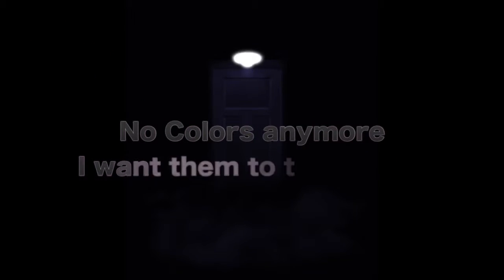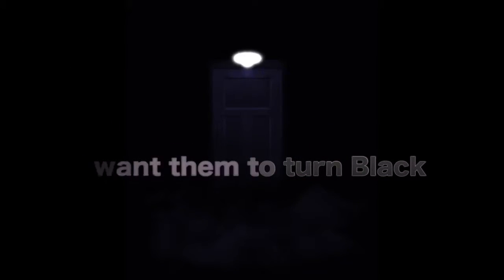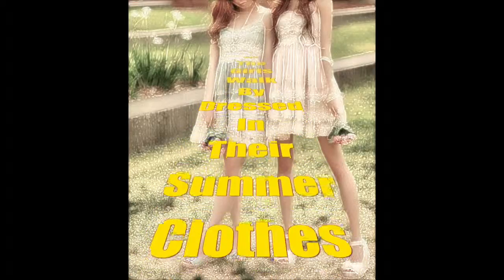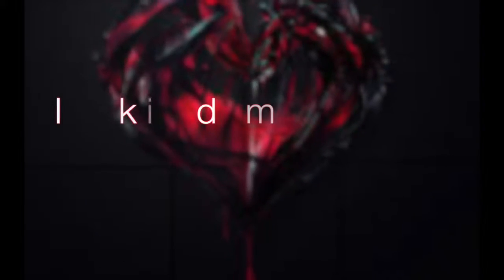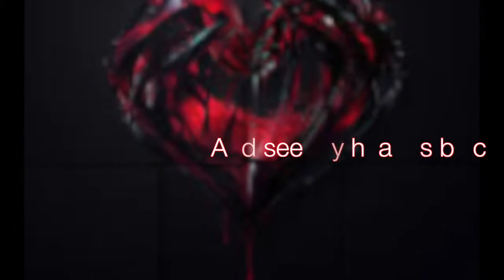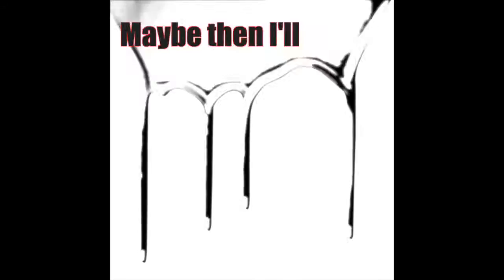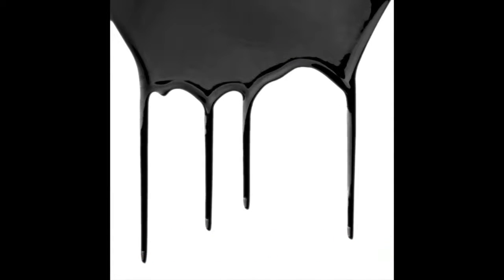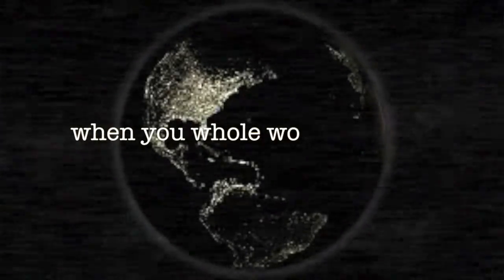Paint It Black